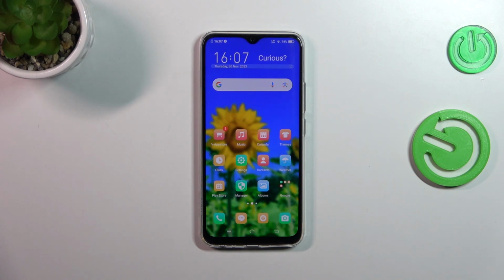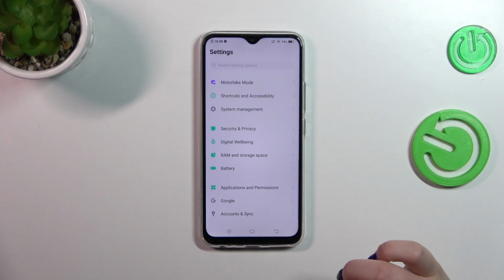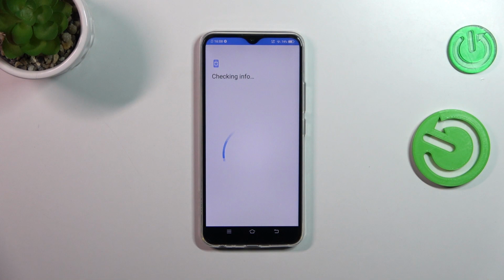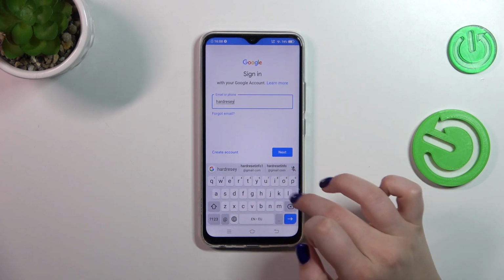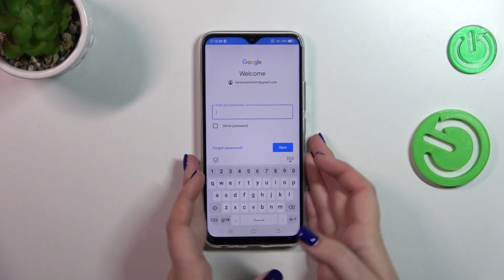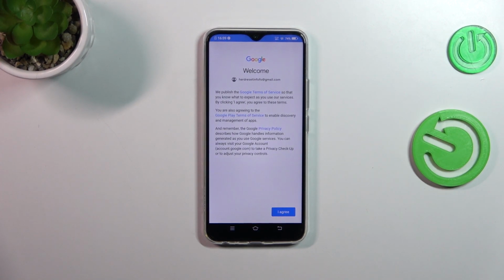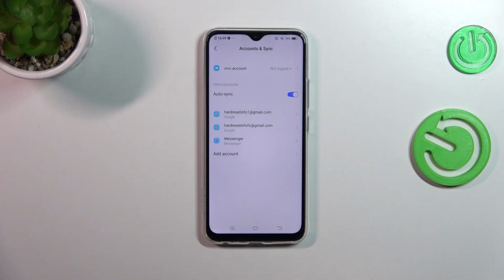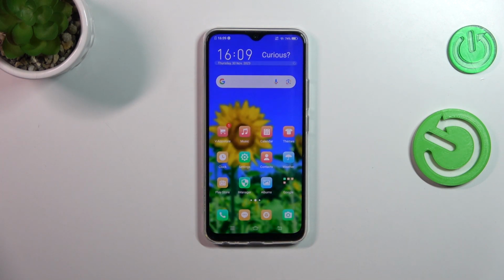How to Remove a Google Account on VIVO Y19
Take control of your VIVO Y19 by learning how to unbind a Google account in this quick tutorial. In a brief video, we guide you through the simple steps to unlink your Google account, providing you with flexibility and control over your device. Watch now for a concise tutorial on unbinding a Google account from the VIVO Y19, ensuring a personalized and secure mobile experience.

How to unlink a Google account from the system on VIVO Y19? How to sign out of a Google account on VIVO Y19? How to manage Google accounts on VIVO Y19?